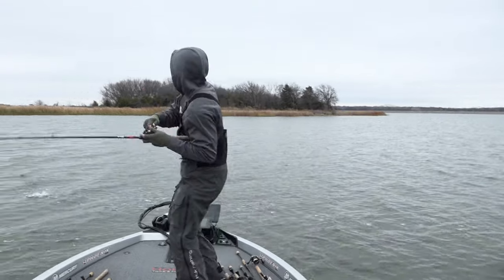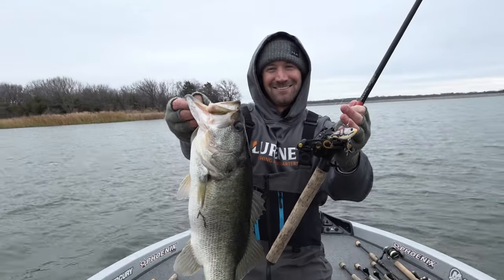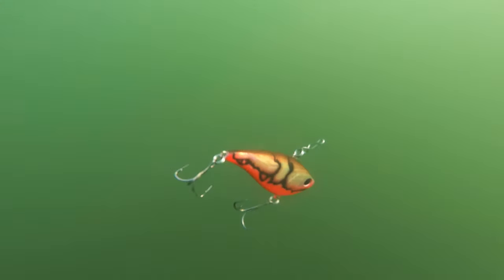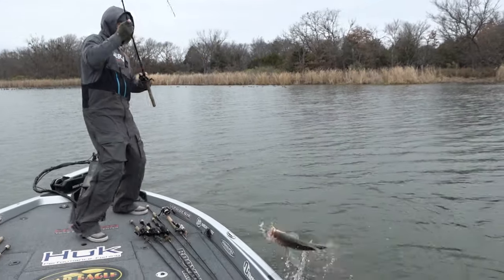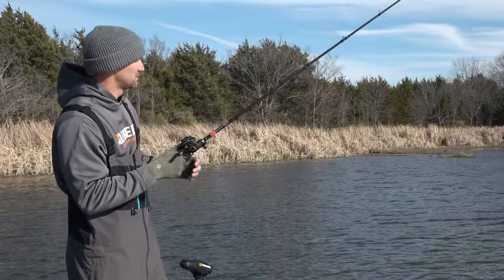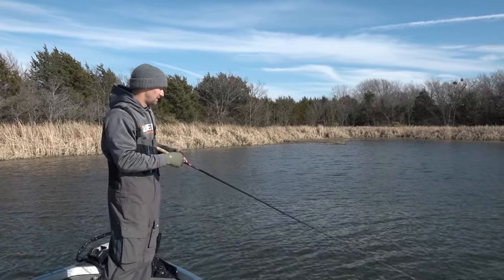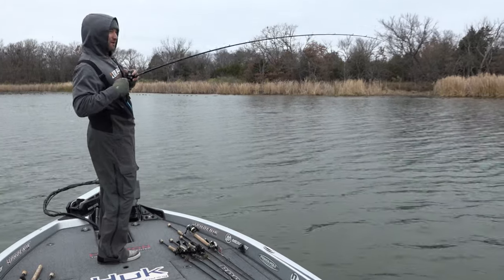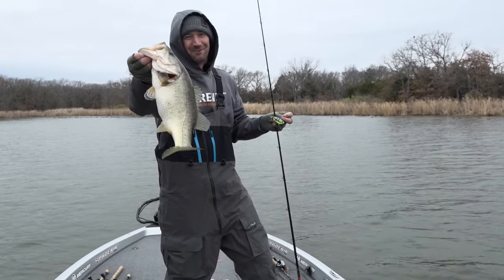NEW Booyah Graffiti Craw Colors CRUSH Winter Bass! (Lipless Crankbait Giants)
Looking for a bait that crushes big bass in the grass during the winter and pre-spawn time period? Watch as Luke Palmer talks about how the Booyah One Knocker and Hard Knocker are a great option for that time of year.  The Booyah One Knocker & Hard Knocker's limited-edition 5 NEW Graffiti Craw colors are not on your average lipless crankbait – the distinct "thump & tick" sound triggers winter giants lurking in the grass like nothing else!

Limited Edition Graffiti Craw Colors: Get Yours Before They're Gone at